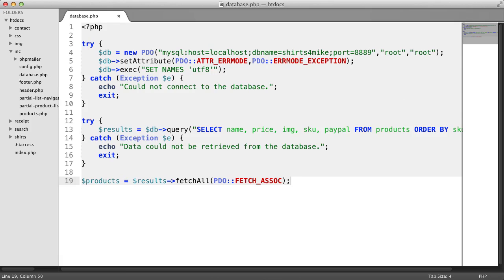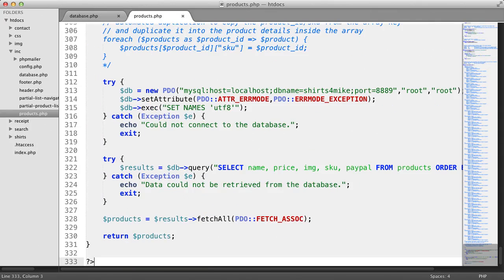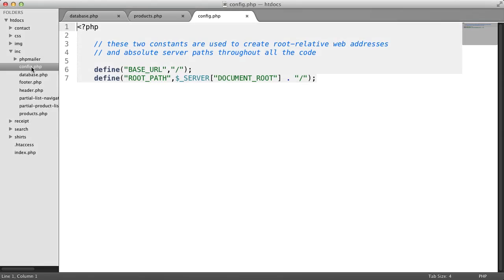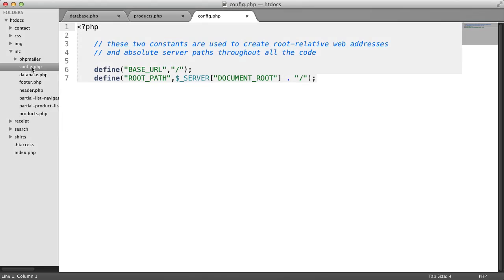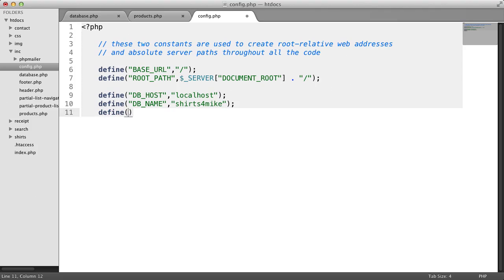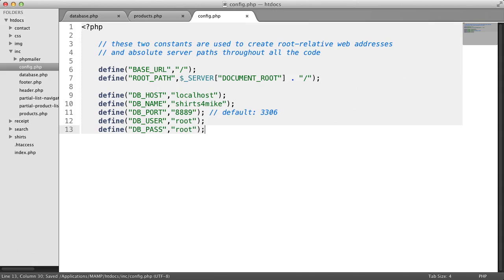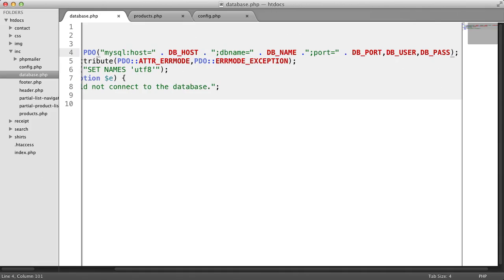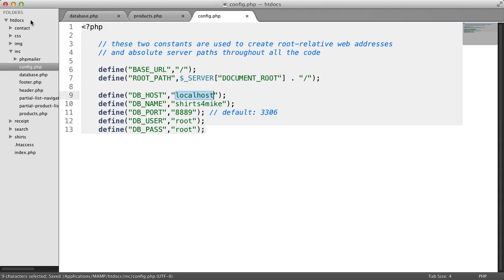Part 19 - Avoiding Duplication